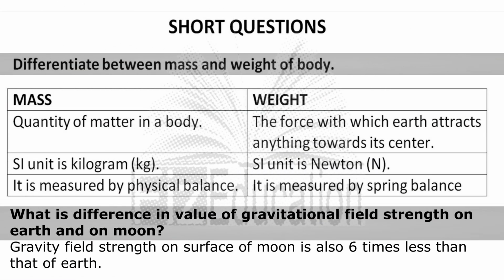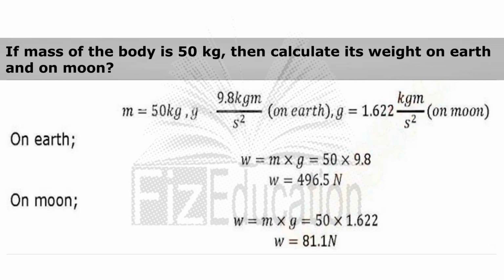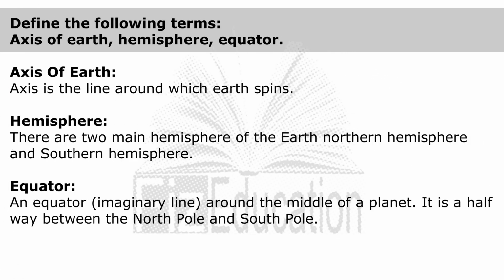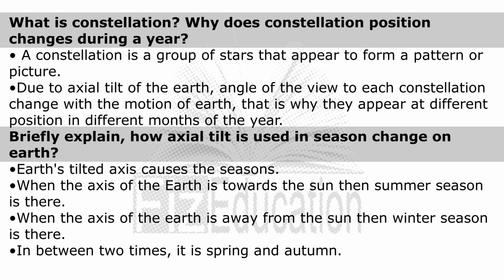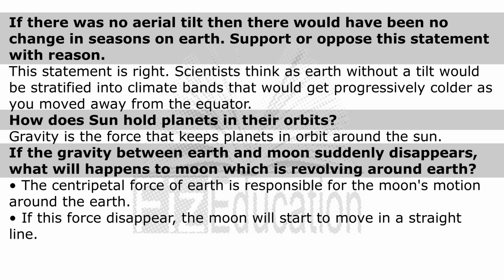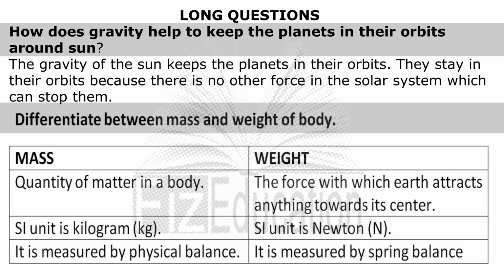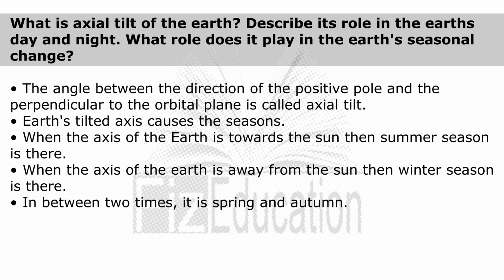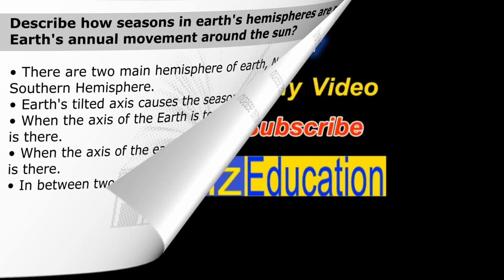Science Class 7 Unit 12 Earth and Space MCQS, Short Questions, Long Questions || Fiz Education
Science Class 7 Unit 12 Earth and Space MCQS, Short Questions, Long Questions || Fiz Education Ummeed Hai Aapko Ye Video Bahut Pasand Aayegi.